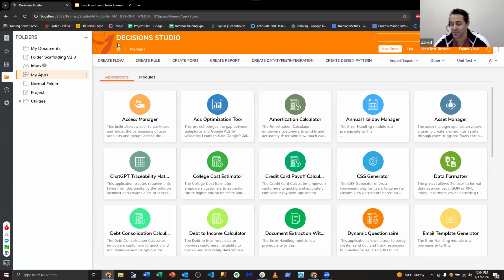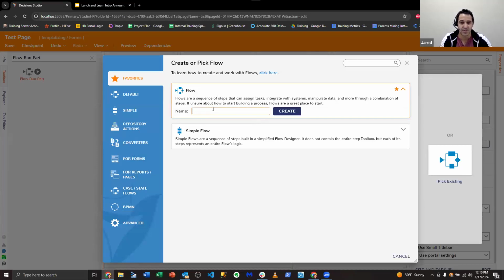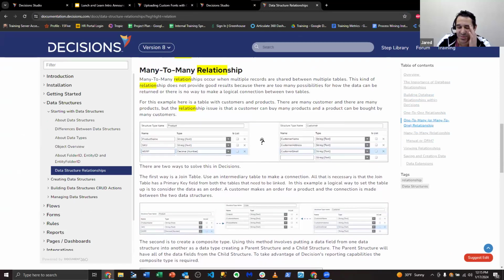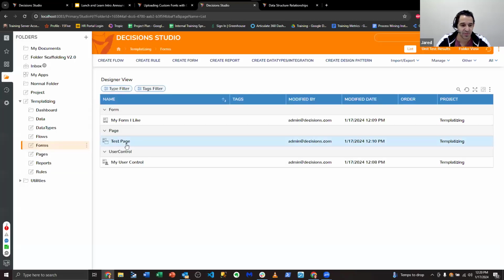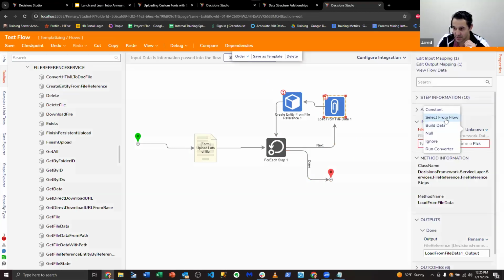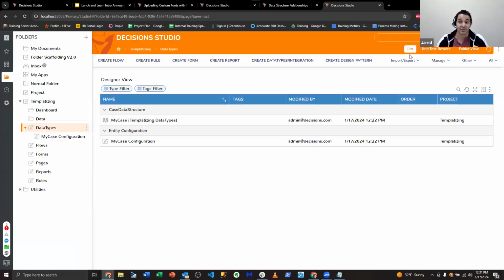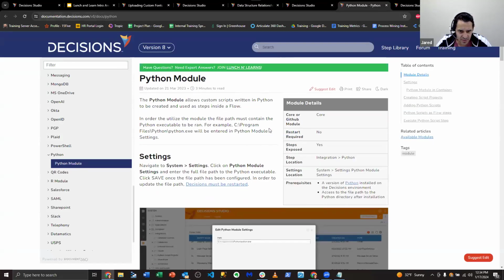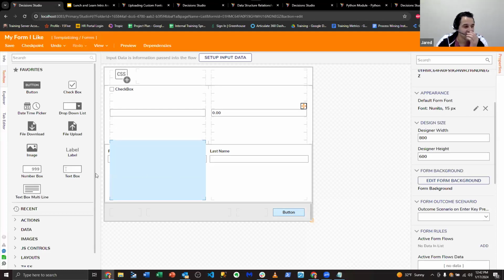Decisions Q/A Lunch & Learn - 1/17/2024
01:20 Question about building templates, importing fonts and building reports.

19:15 So I've got a case entity whose data Definition has a list of file references, and I want a report to show each of the files that are attached to that case Entity.

31:00 I'm curious about the Python module, how extensive it is. Is it more for creating steps using python, or can it be used to host and run processes that connect to the DB.